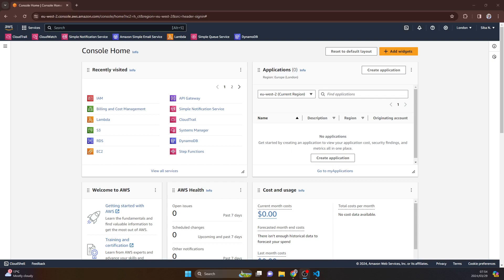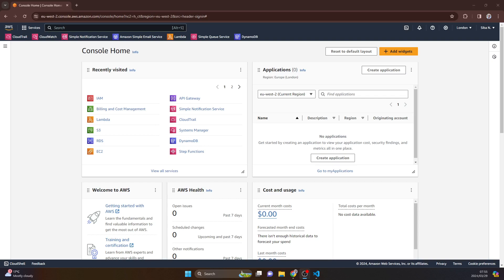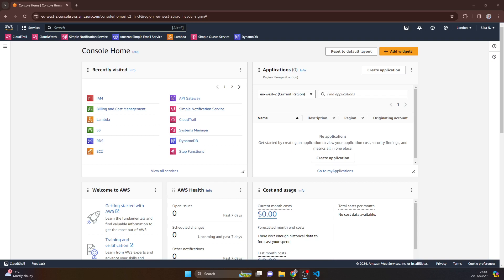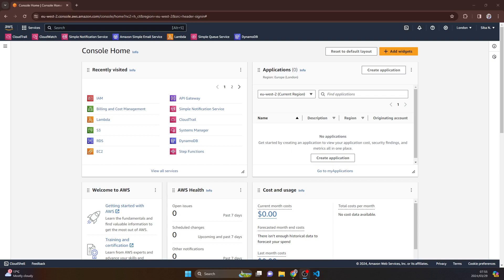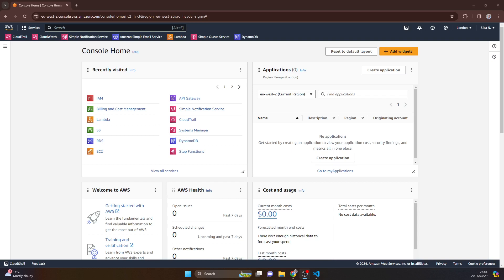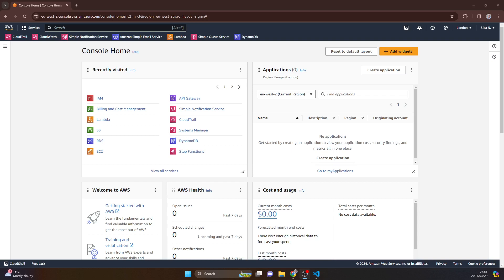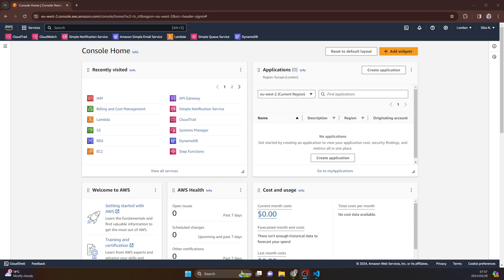How to use an AWS IAM Role with GitHub Actions | Part 1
Welcome to our comprehensive video series where we explore the seamless integration of AWS and GitHub Actions, revolutionizing your deployment workflow. Throughout this series, we address common pain points associated with traditional deployment methods and present a robust solution to enhance efficiency and security.

In this series, we'll cover a range of topics to guide you through the integration process:

    1. Understanding the challenges of traditional deployment methods, including security vulnerabilities and administrative overhead.

   2.  Introducing the concept of integrating AWS and GitHub Actions via an identity provider, eliminating the need for long-standing keys and enhancing security.

    3. Step-by-step instructions on creating essential components in AWS, such as the identity provider and role for GitHub Actions.

    4. Integrating AWS resources seamlessly into your local repository.

    5. Configuring workflows for automated deployment, ensuring a smooth and efficient process.

Whether you're a seasoned developer or new to deployment automation, this series offers valuable insights and practical guidance to optimize your workflow. Join us on this journey to streamline your deployment process, enhance security practices, and unlock the full potential of AWS and GitHub Actions.